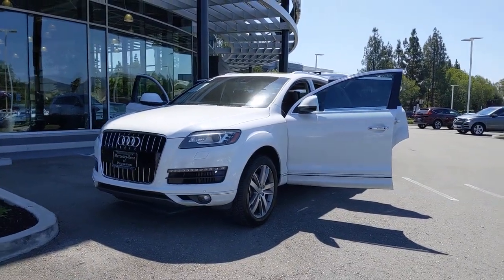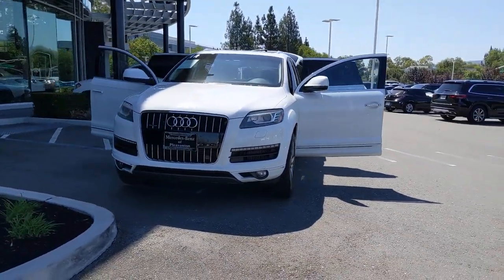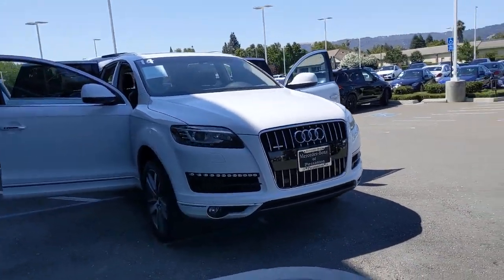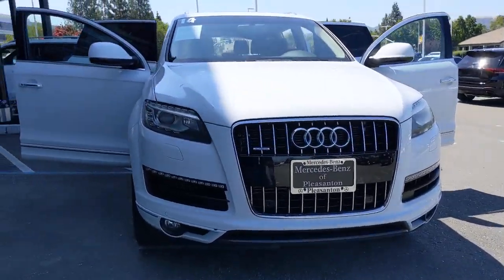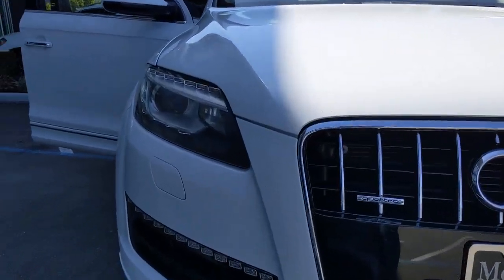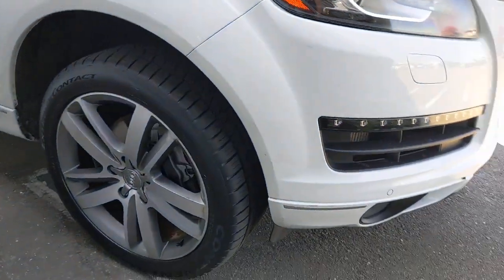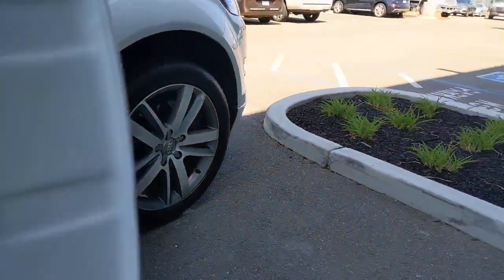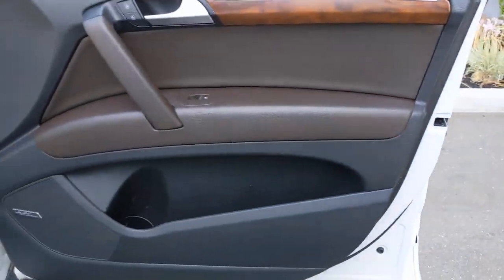2014 Audi Q7 Pleasanton, Walnut Creek, Fremont, San Jose, Livermore, CA 36557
2014 Audi Q7
2014 Audi Q7 3.0L TDI Premium Plus - Stock#: 36557 - VIN#: WA1LMAFEXED007767

Local Trade, ULTRA RARE TDI DEISEL!!, 3-Panel Panorama Sunroof, 6-Step Heated Rear Seats, 9.0J x 20 10-Spoke-V-Design Wheels, Audi Advanced Key, Auto-Dimming Power-Folding Exterior Mirrors, Cold Weather Package, Electrically Adjustable Steering Column, Front & Rear Acoustic Parking Sensors, HD Radio, Heated 4-Spoke Multifunction Steering Wheel, Memory for Driver's Seat & Mirror Adjustments, Premium Plus Package, Radio: Audi MMI Navigation Plus, Rearview Parking Camera, Towing Package. 19/28 City/Highway MPGCarrara White 2014 Audi Q7 3.0 TDI Premium quattro quattro 8-Speed Automatic with Tiptronic 3.0L V6 TDI DOHC** WE ARE OPEN **CALL NOW TO SCHEDULE A VISIT(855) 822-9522.Here at Mercedes-Benz of Pleasanton, we have an extensive and exciting selection of used cars. We carry a variety of makes and models to ensure you are able to find what you're looking for.Reviews:* If you're an Audi loyalist with a growing family, the 2014 Audi Q7 will give you everything you love about your A4 or A6 in a vehicle true to the standards you expect. Excellent fuel economy, a proven safety record and standard AWD don't hurt, either. Source: KBB.com* Premium, high-tech interior; sophisticated driving character; strong and fuel-efficient TDI diesel engine. Source: Edmunds* With sophisticated curves and a sweeping roofline, the 2014 Audi Q7 evokes dynamic grace and a coupe-like outline. It was engineered with an emphasis on rigidity, leading to a solid, substantial demeanor and refined ride. A closer look reveals thoughtful design details like LED taillights, a power rear tailgate and optional xenon plus headlights that aim in sync with steering input, helping you see around curves and corners. Among Audi models, the Q7 stands alone in sharing luxury, opulence and technology for up to seven people. Leather upholstery covers all three rows of seats, with front seat heaters and optional ventilation, and the center row featuring ample legroom and ten degrees of recline in a sliding 40/20/40 split. An optional three-panel panoramic sunroof can bathe the entire crew in natural light, and an available four-zone climate control system allows custom-tailored comfort. Factor in its plethora of cargo space, the result is an Audi that is as cavernous as it is capable. Between its resilient ride, capable handling and communicative nature, one drive in the Q7 should instill the feeling of an Audi luxury sedan with extra ground clearance. Depending on your needs, there are 3 exciting engines available for the Q7. The standard hill descent control, safety belt reminders, lower anchors and tethers, and anti-lock braking system are all gentle reassurances when using this SUV for a rougher ride or utilizing the Q7's 5,500-6,600 pounds of tow capability. In addition, the driver and front passenger enjoy 12-way power seating with occupant detection for its airbags. All passengers can enjoy Audi connect with Google Earth imagery and Wi-Fi connectivity for up to eight devices with 11 speakers, single CD player, mp3 playback capability and iPod integration. Source: The Manufacturer Summary